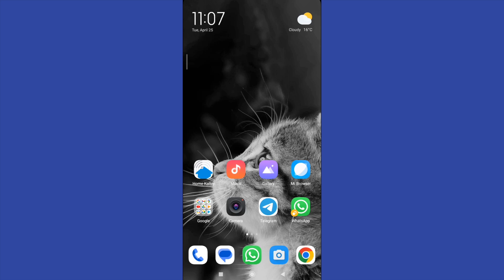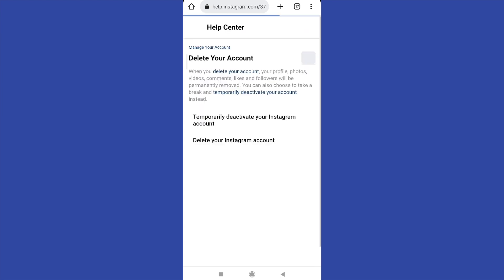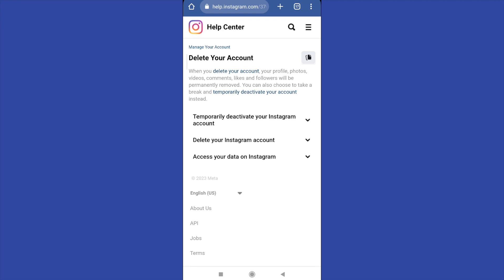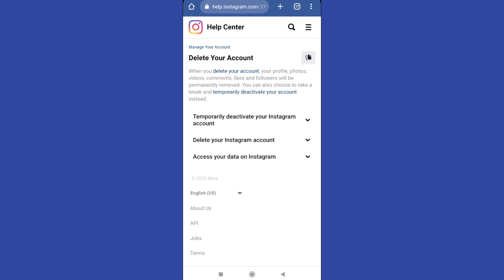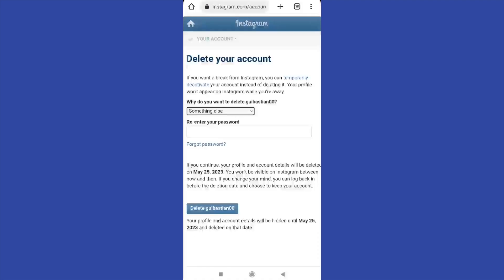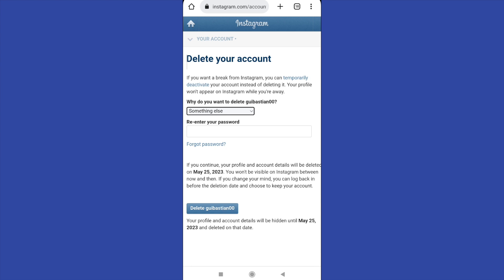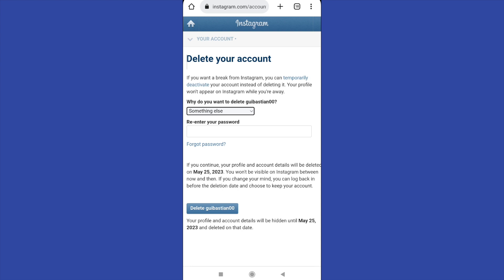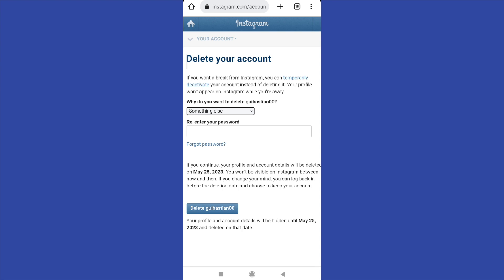How to Deactivate your Instagram Account Without Waiting a Week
In this video I'll show you How to Deactivate your Instagram Account Without Waiting a Week . Thw method is very simple and clearly described in the video. Follow all of the steps and succesfully solve your problem!